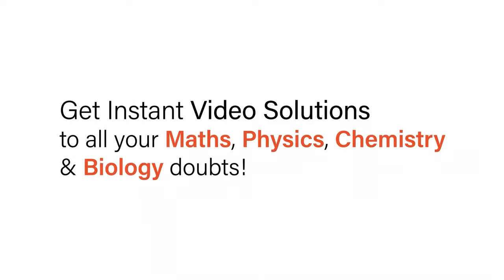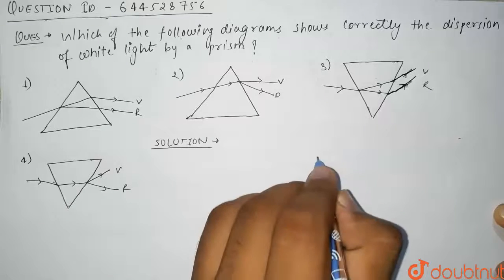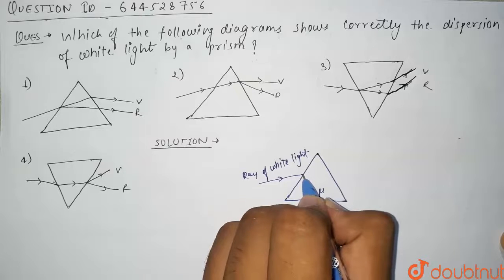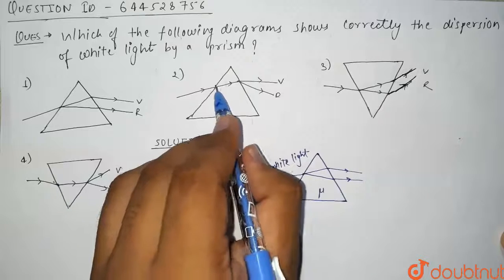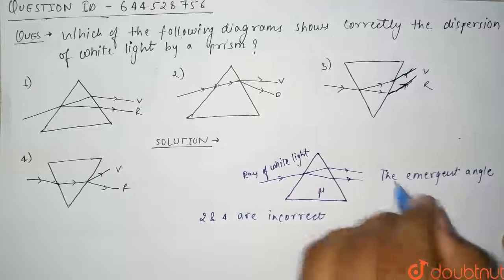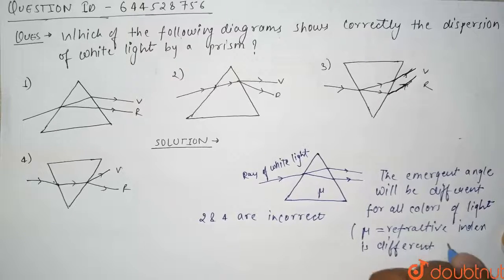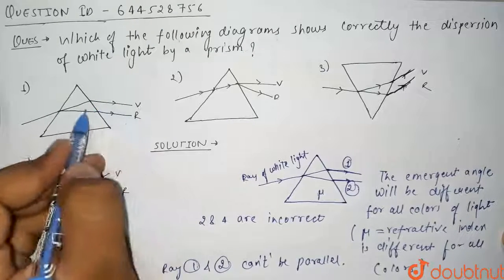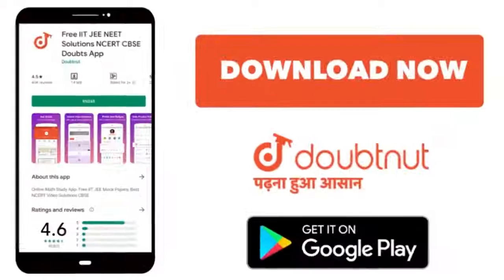Which of the following diagrams shows correctly the dispersion of white light by a prism ? | 11 ...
Which of the following diagrams shows correctly the dispersion of white light by a prism ?
Class: 11
Subject: PHYSICS
Chapter: PART TEST 4
Board:IIT JEE

👉 Have Any Query? Ask Us.